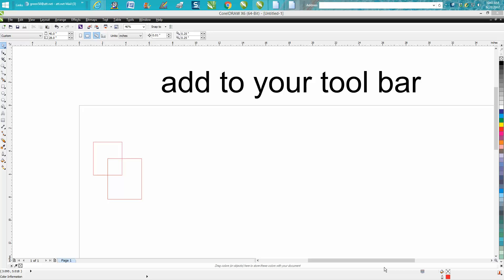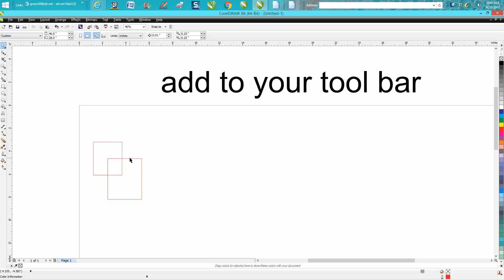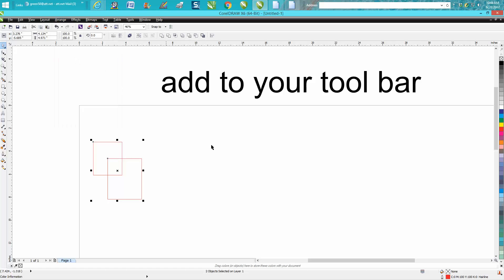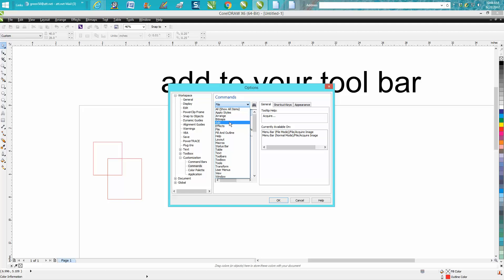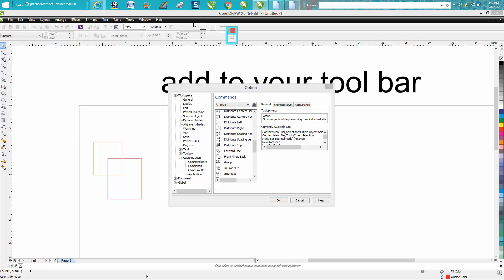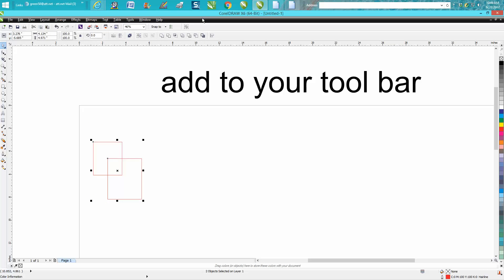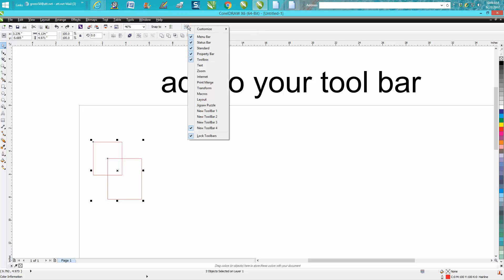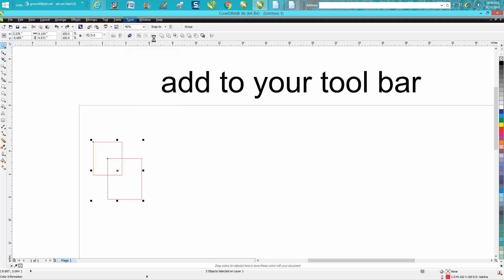Corel Draw Tips & Tricks Tool Bar add icons